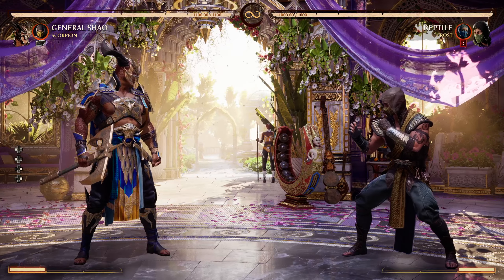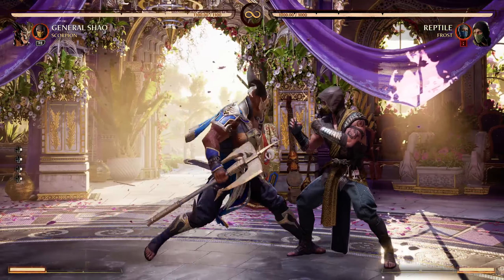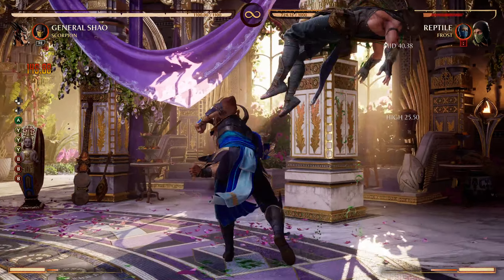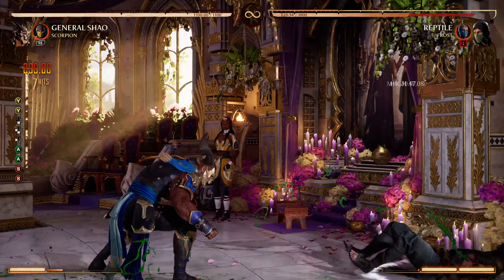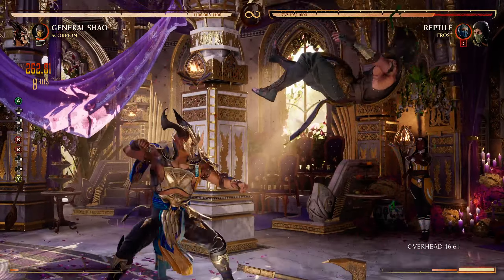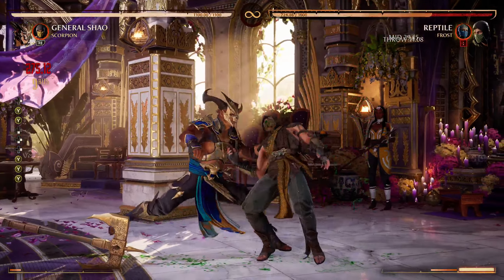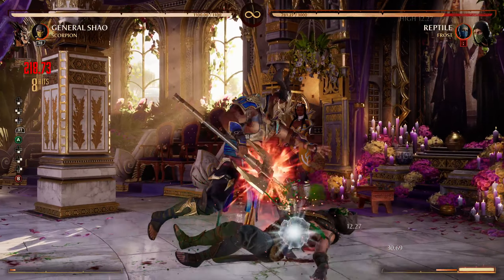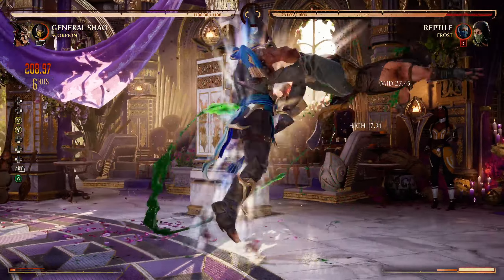How to Play GENERAL SHAO Mortal Kombat 1 COMBO Tutorial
LOVE GAMING

Thanks

My PC Specs :

* RYZEN 5800x 3D
* T-FORCE DELTA 32GB RAM 8X4 3600 MHZ
* SN750 NVME SE 500GB
* GPU SEVERAL * 1050 TI 4GB / RX 570 8GB / RTX 3060 / RX 6600 Eagle / RX 6800
* VETROO LURKER V240 AIO
* ASUS TUF GAMING A520 II
* ACER ED273UR 1440P 144HZ
*MONTECH AIR 100X (case)

STREAMING AND RECORDING SETTINGS

STREAM LABS OBS
ENCODER H.264
BITRATE 15,000
CBR SET
NO OC

FOR  MORE GAMEPLAY , TRAILER , COMMENTS AND FUN PLEASE CHECK OUT OTHER VIDEOS